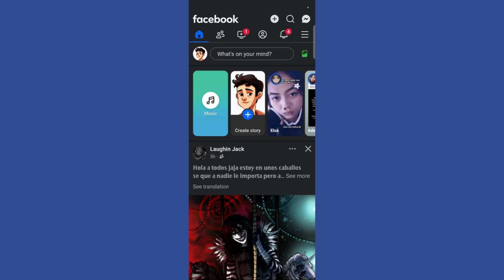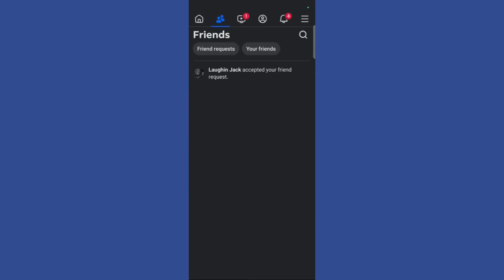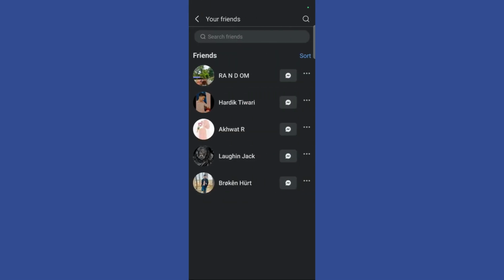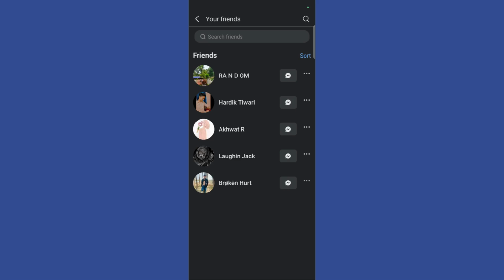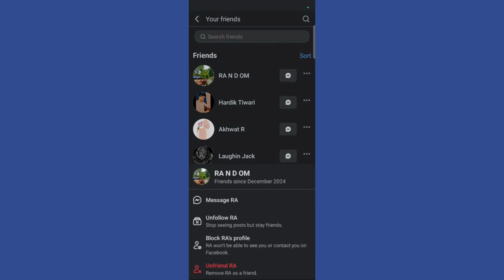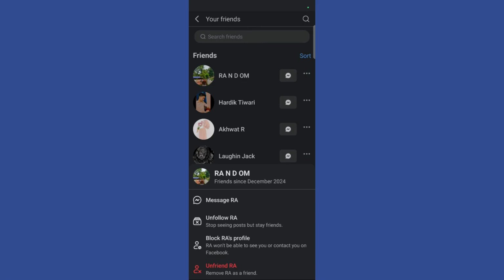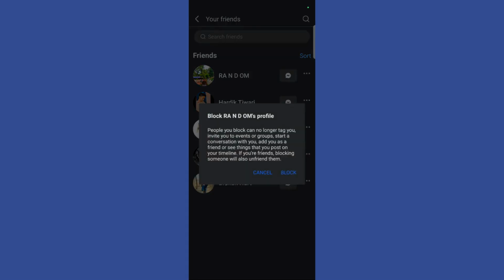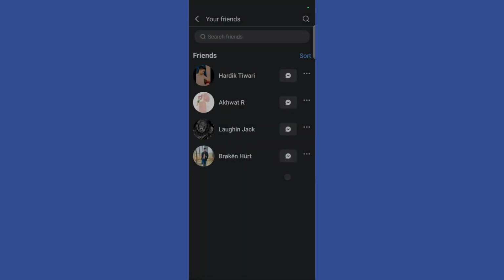How to Block Someone on Facebook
🚫 Learn How to Block Someone on Facebook in 2025 – Step-by-Step Tutorial!

Tired of seeing unwanted interactions on Facebook? Blocking someone is the quickest way to ensure privacy and control over your Facebook account. This video will guide you through the updated steps to block someone on Facebook in 2025.

🔍 What You’ll Learn in This Video:
✅ How to access the block settings on Facebook.
✅ Step-by-step instructions for blocking a user.
✅ What happens when you block someone.

📌 Steps to Block Someone on Facebook:
1️⃣ Open the Facebook app or go to the website.
2️⃣ Navigate to the profile of the person you want to block.
3️⃣ Tap the three dots (More Options) on their profile.
4️⃣ Select Block from the menu.
5️⃣ Confirm by tapping Block again.

💡 Important Points to Remember:

When you block someone, they can’t see your profile, posts, or send messages to you.
Blocking is reversible; you can unblock them anytime through Settings.
The blocked user will not be notified, so it’s entirely discreet.
📌 Why Block Someone?

Protect your privacy and personal space.
Avoid unnecessary drama or negative interactions.
Gain peace of mind by limiting contact with certain individuals.
🔔 Stay Updated for 2025 Features!

💬 Need Assistance?
Drop your questions in the comments, and we’ll respond with helpful solutions!

SEO Keywords for Optimization:
block someone on Facebook 2025, how to block on Facebook, Facebook privacy features 2025, block user Facebook guide, updated Facebook settings 2025.